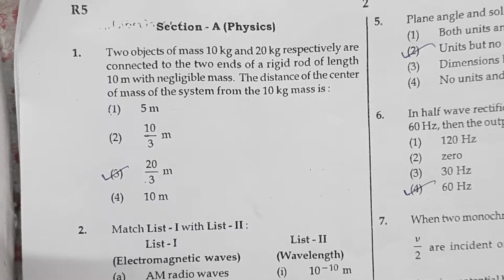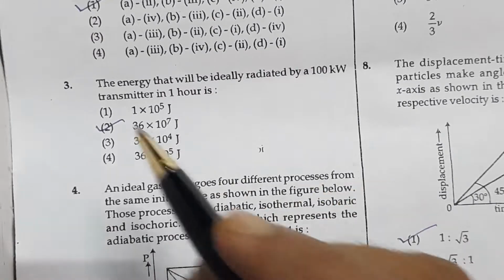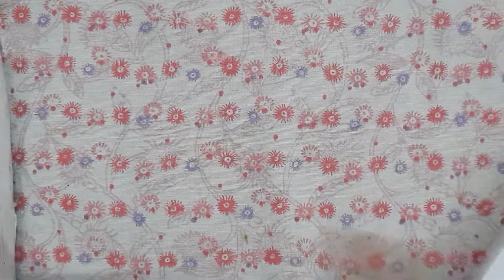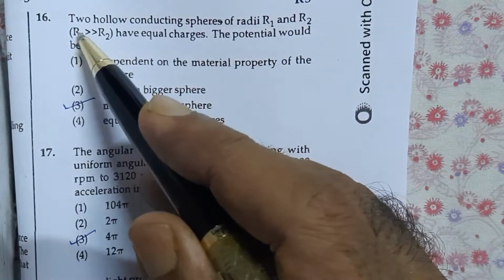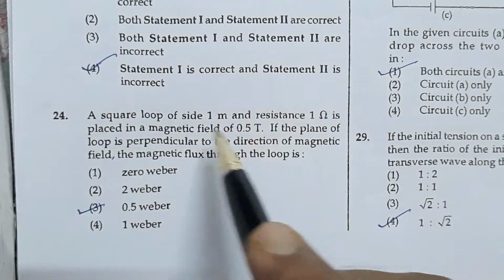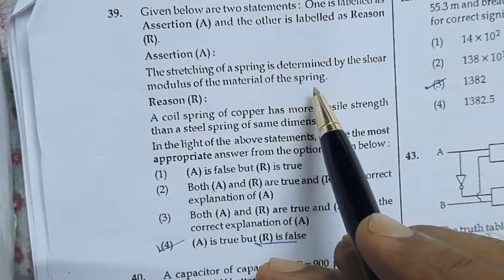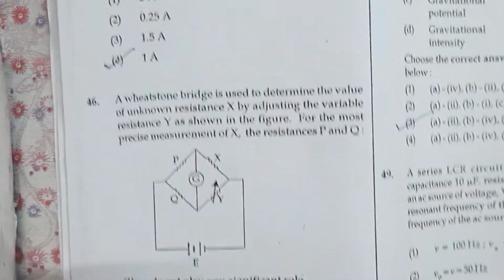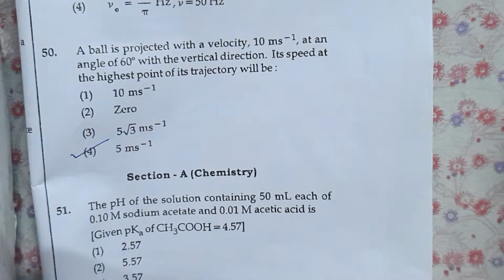Solution of the Physics question paper of NEET 2022.